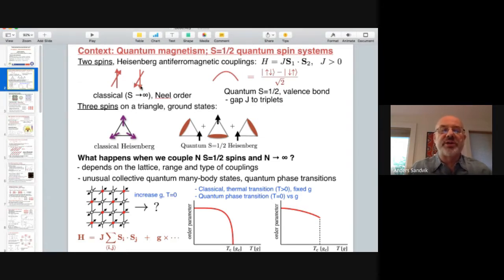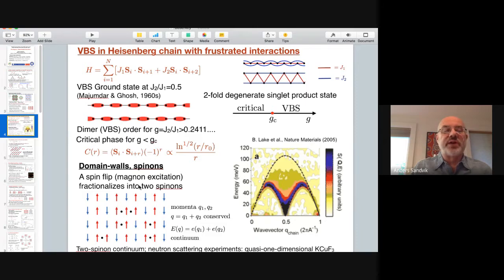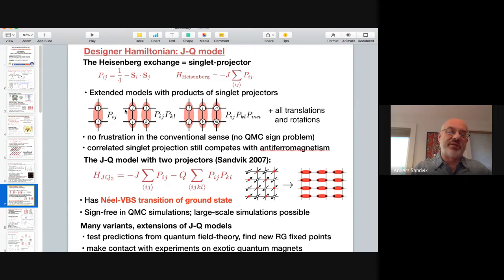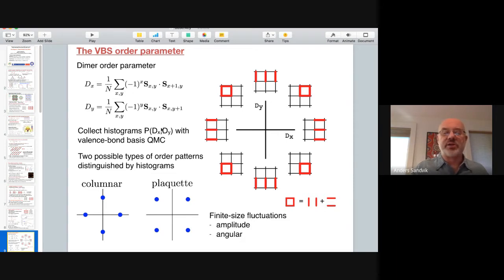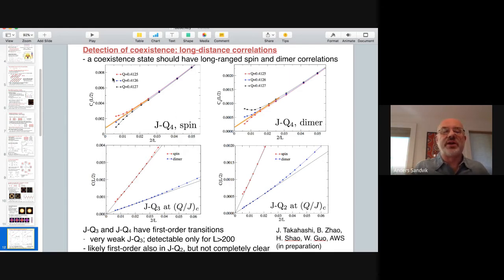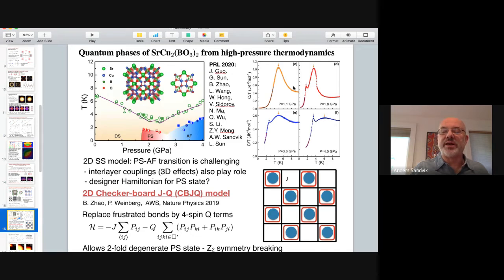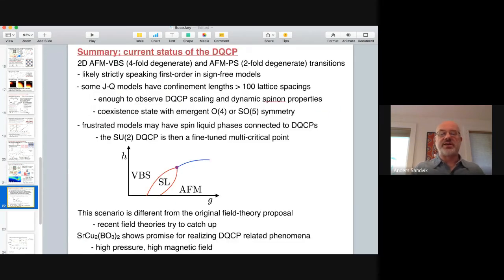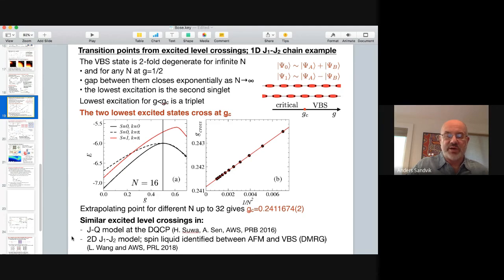VASP Webinar by Professor Anders W. Sandvik, Boston University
Visitor, Associates and Students' Programme (VASP) Presents Webinar Series on Quantum Materials & Devices by Professor Anders W. Sandvik, Boston University - The enigmatic deconfined quantum critical point